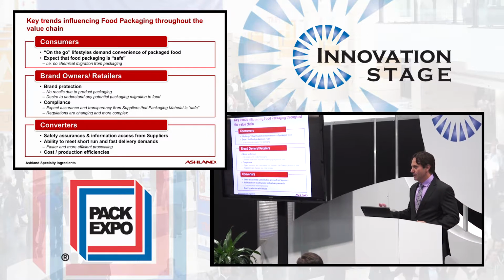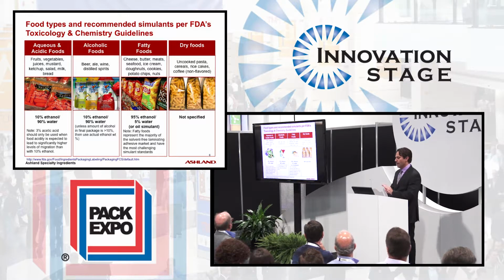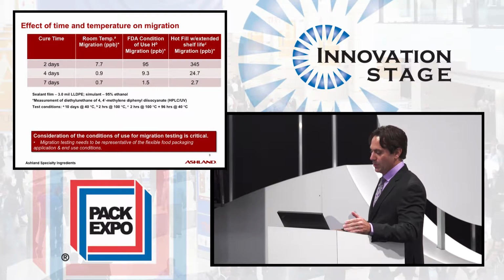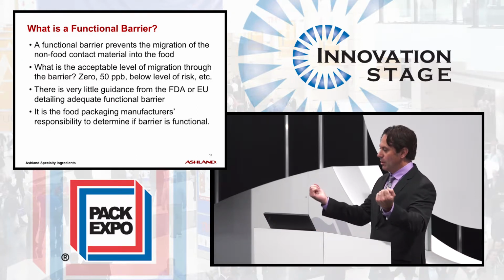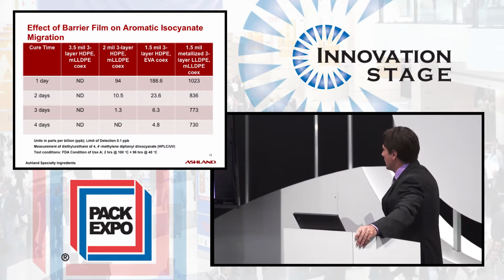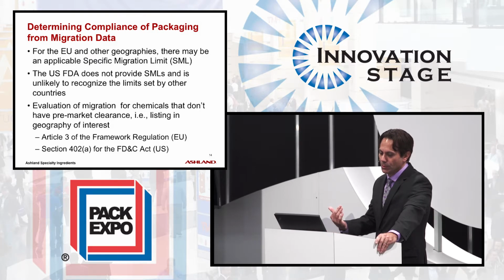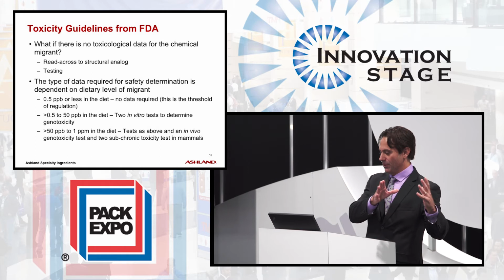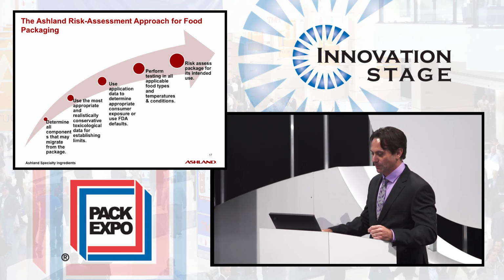PMMI PackExpo Las Vegas 2015 Ashland Inc.